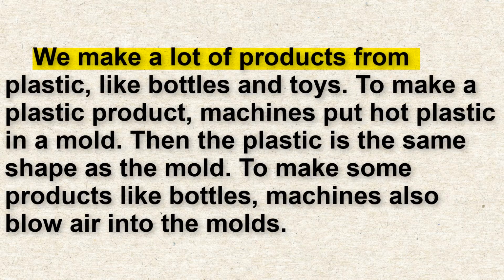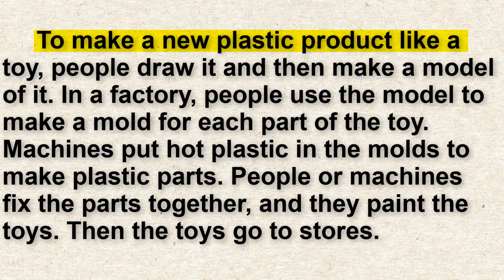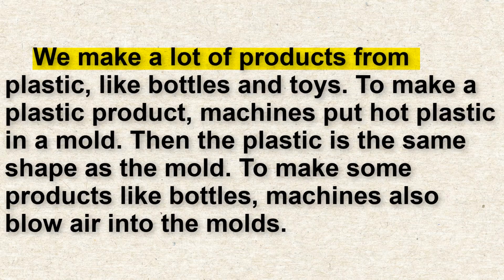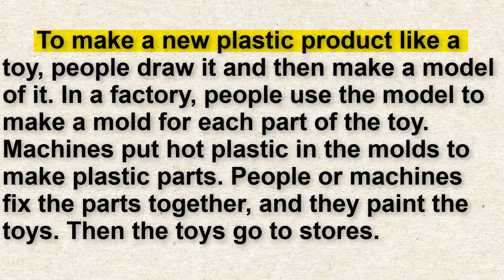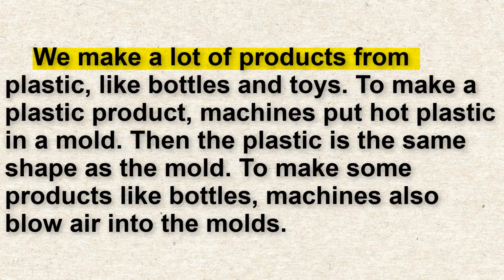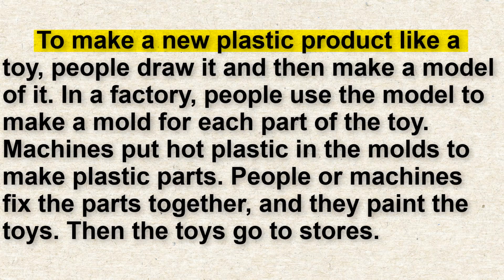القراءة باللغة الإنجليزية وتحسين مهارة النطق(السلسلة 310) Reading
جميع الحقوق محفوظة.